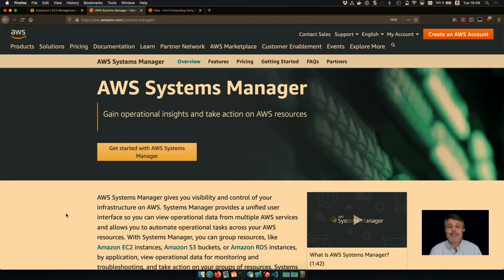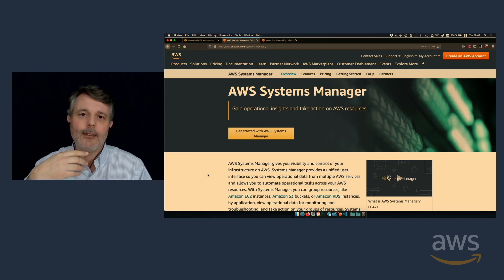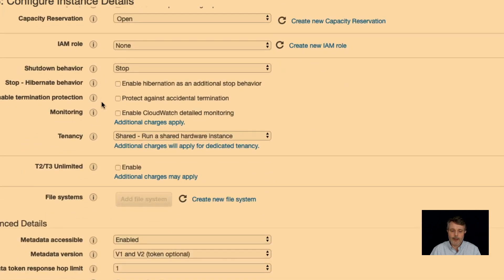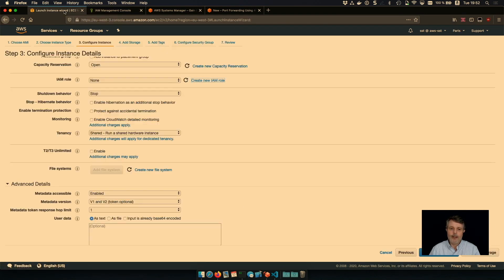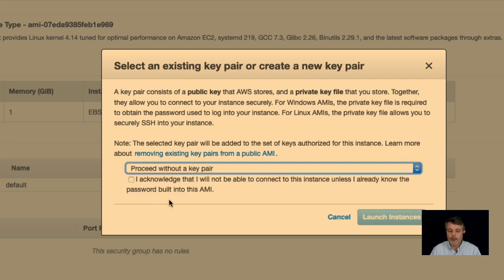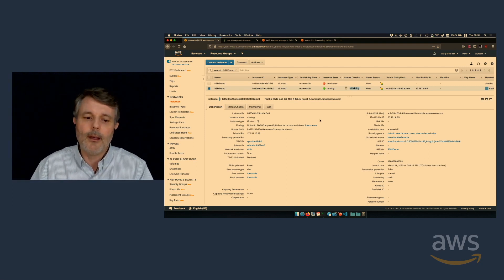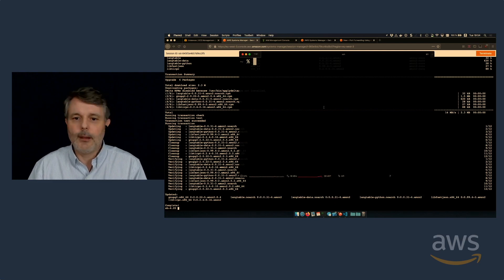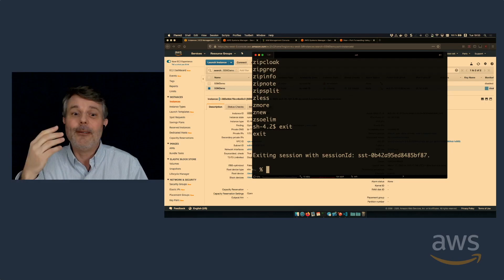How to connect to your instances without using SSH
aws thecloudbuilders 🔍 Learn how to use AWS System Manager Session Manager to securely connect to your Amazon EC2 instances without using SSH.

🌤️ About The Cloud Builders 🌤️
The Cloud Builders is a YouTube channel created by AWS Developer Advocates. Have questions? Don't miss our weekly office hours where you can ask us anything!